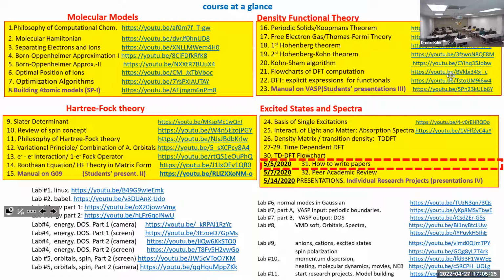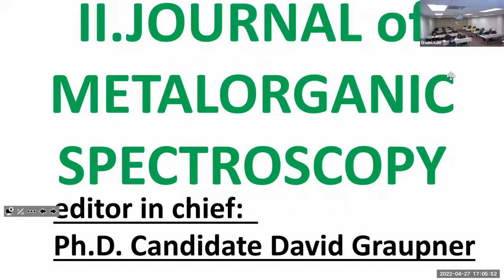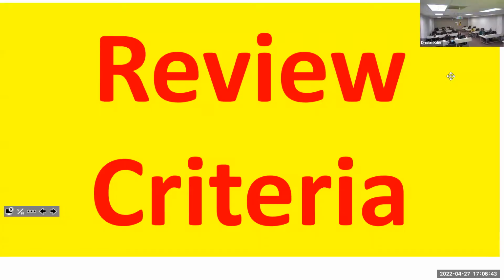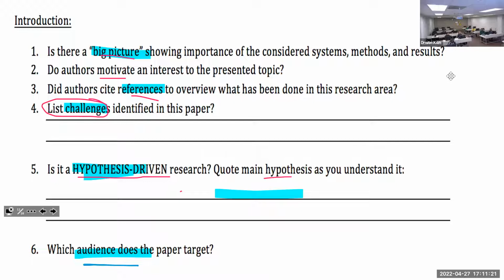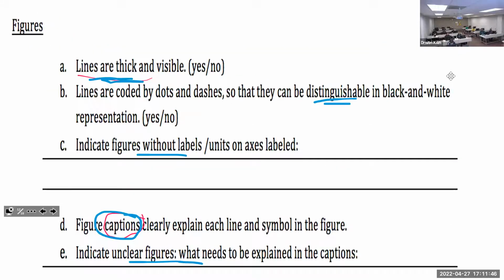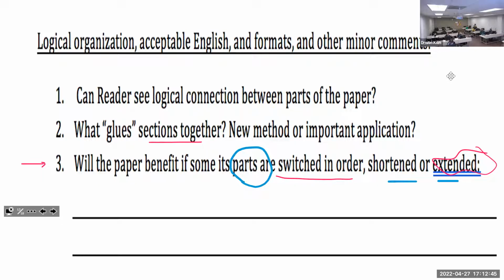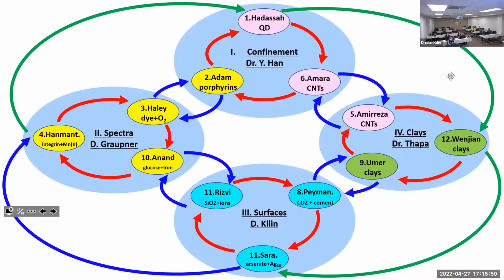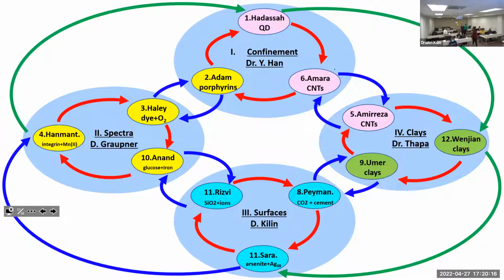CHEM676, SPRING 2022, PEER REVIEW OF TERM PAPERS